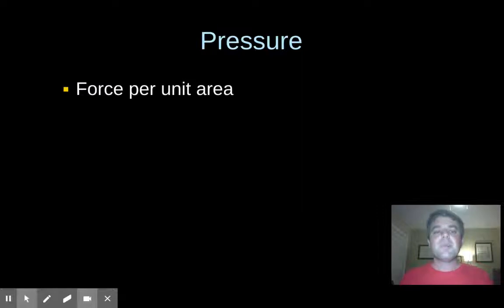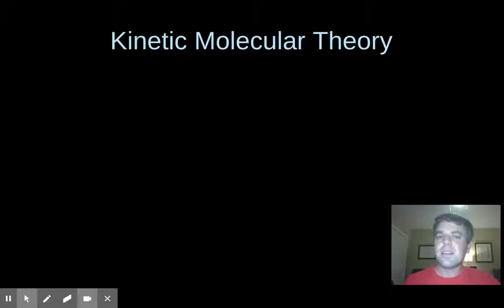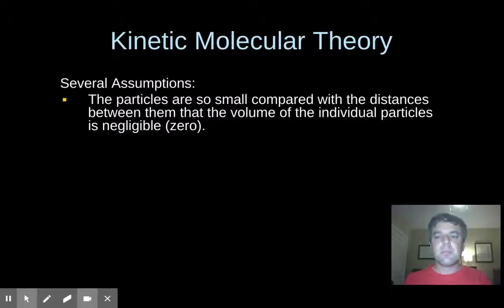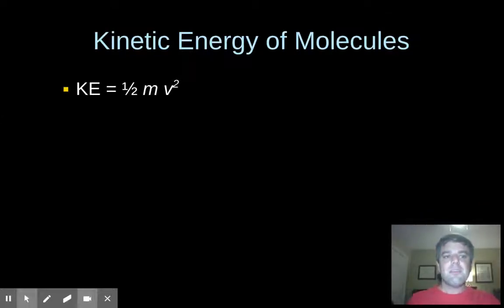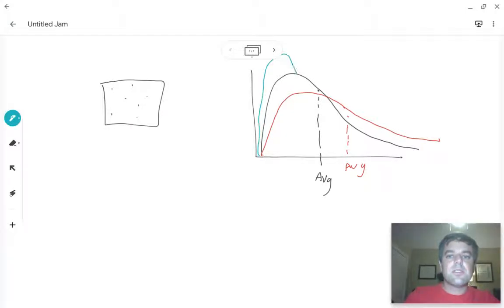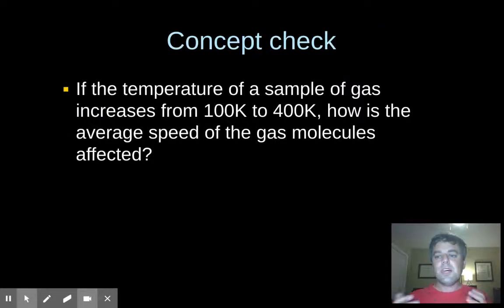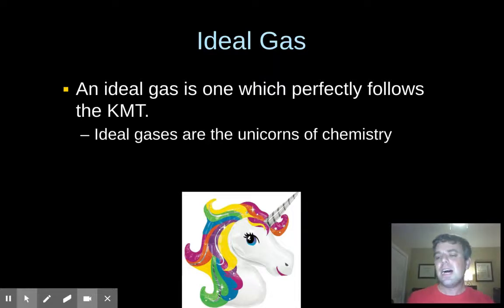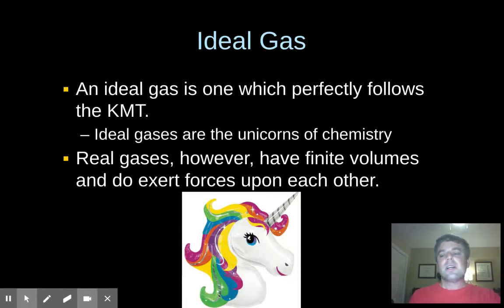Unit 3 Lesson 4: Kinetic Molecular Theory